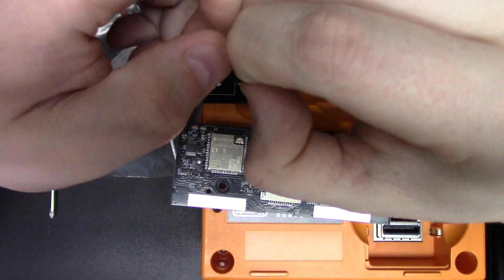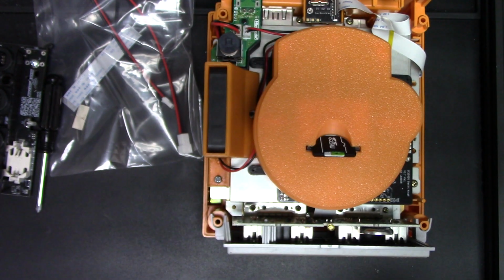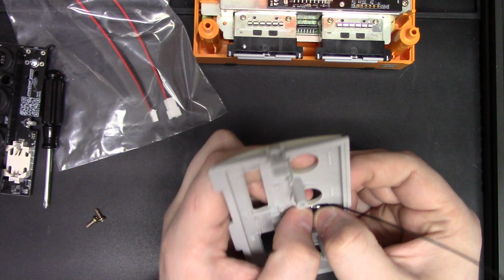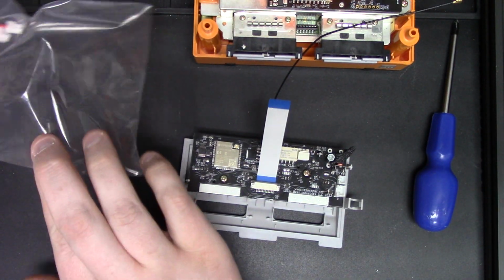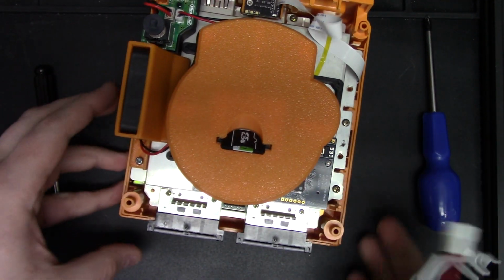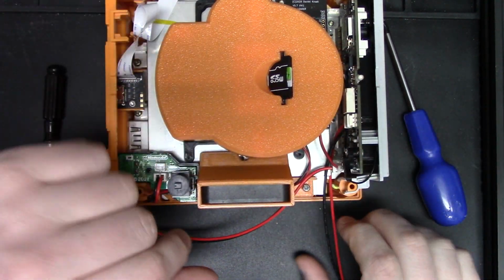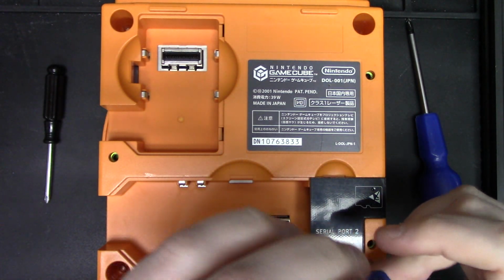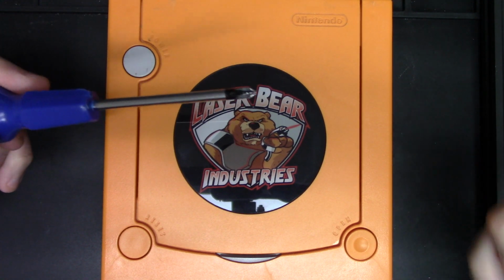Internal GameCube Blue Retro Install Guide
This new mod for the GameCube adds new features to your GameCube console.
4 Player Low Latency Bluetooth Controller support
Use PS4/5, Xbox Series, Nintendo Switch, 8BitDo controllers and more.
Remote Power Down, enabling you to shut off the console from your controller.
Per Game Controller mappings with the web config portal
Light Up controller ports
Best of all its a no solder install, if you can use a screwdriver you can install this mod in minuets.
Firmware updates are supported via Bluetooth with this mod, more features may be added as time goes on.